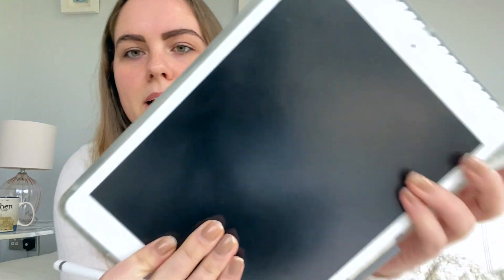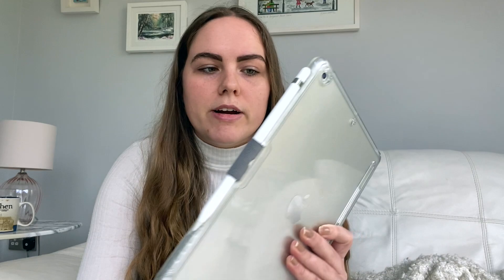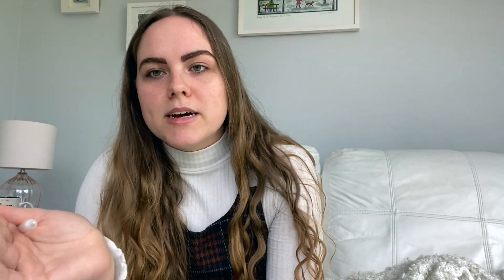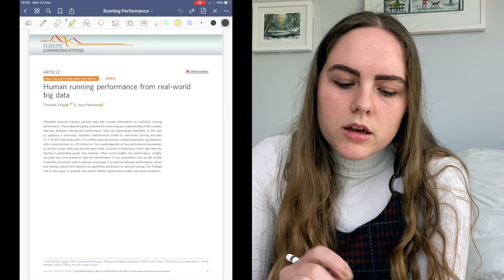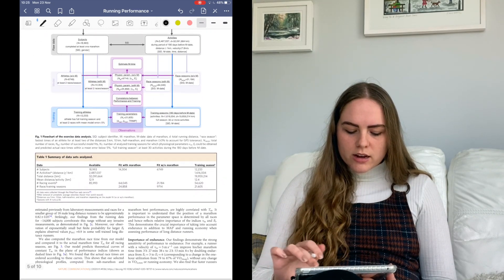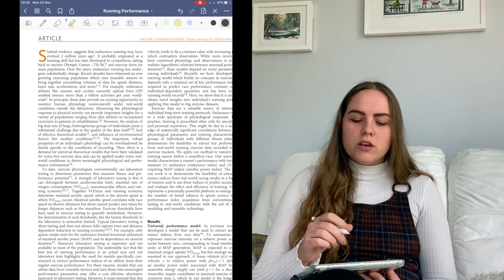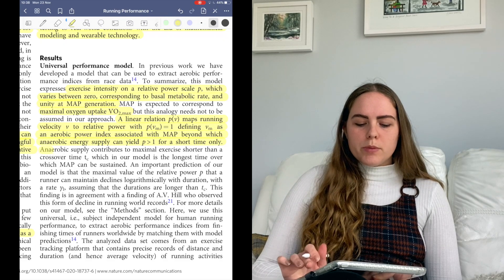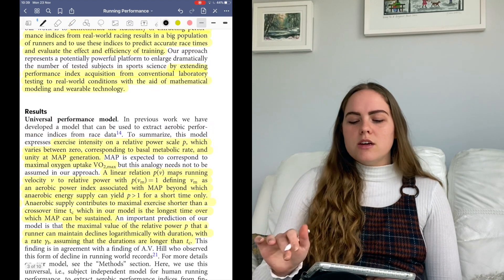How I Read Scientific Papers on my iPad | Read Academic Papers with me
How I use my iPad 10.2 inch for reading papers. Learning how to read scientific papers effectively is a huge part of being a PhD student.

Timestamps:
0:00 - intro
2:30 - reading the abstract